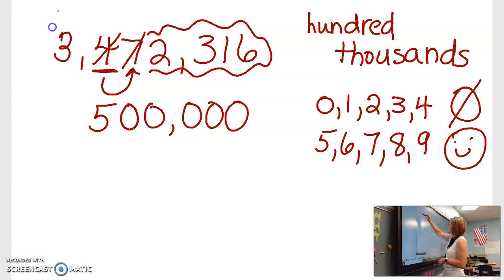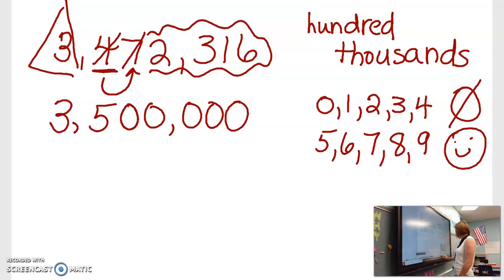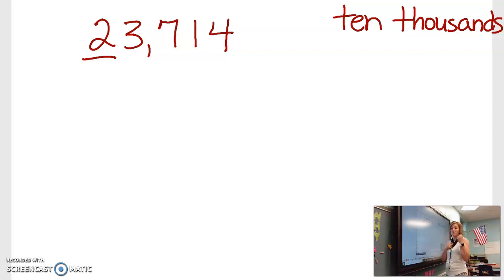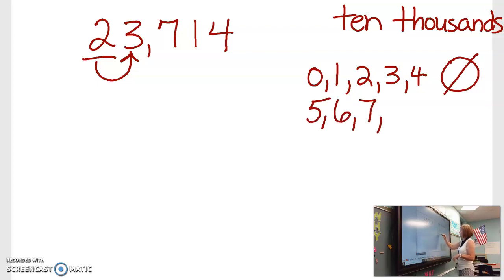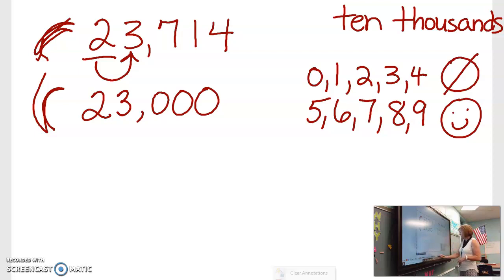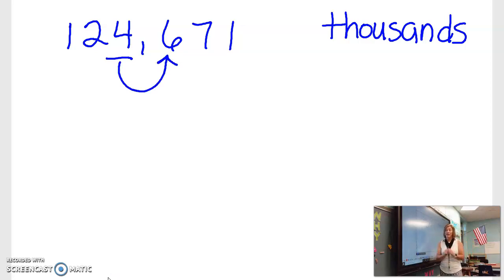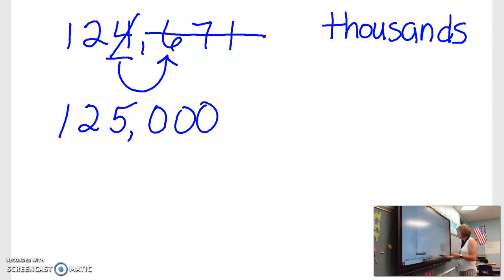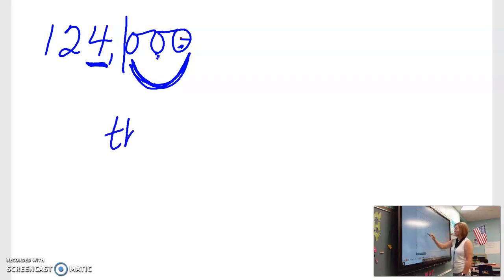Rounding Whole s - Cinderella Style